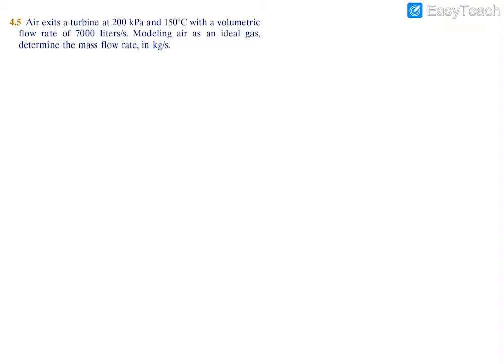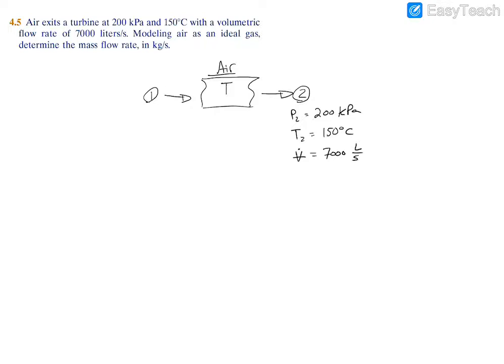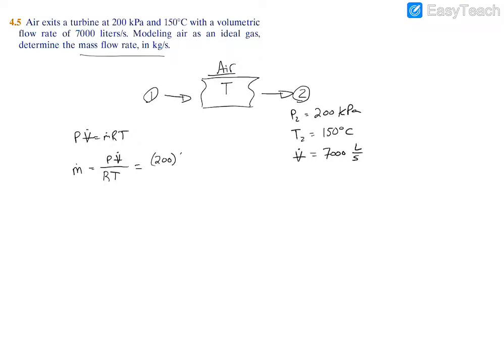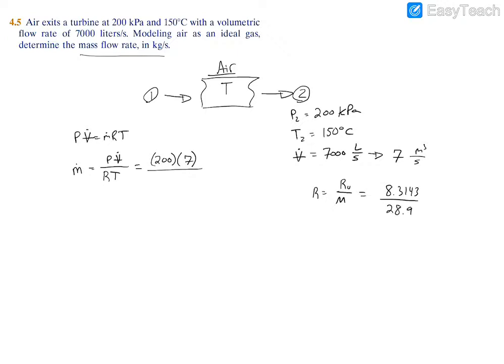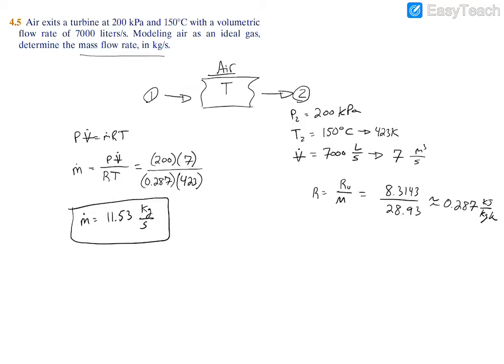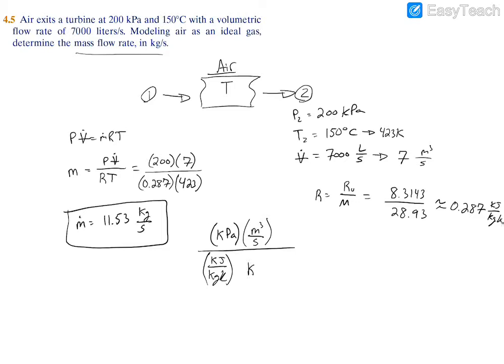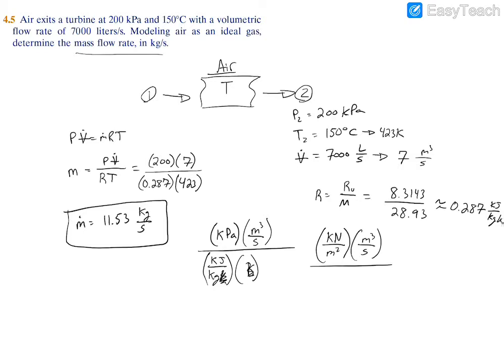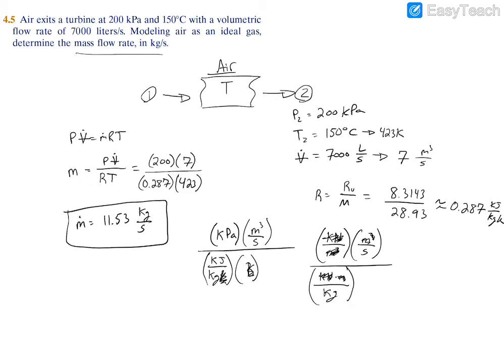4.5 Air exits a turbine at 200 kPa and 1508°C with a volumetric flow rate of 7000 liters/s.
4.5 Air exits a turbine at 200 kPa and 1508°C with a volumetric flow rate of 7000 liters/s.  Modeling air as an ideal gas, determine the mass flow rate,  in kg/s. __________________________________________________________________________________________
Textbooks: